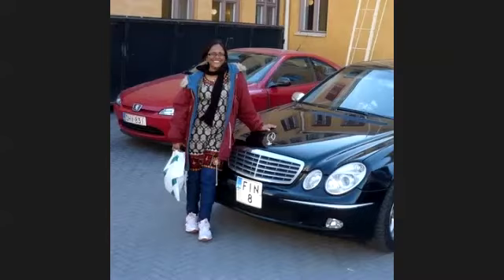T Pavithra MSCS I on 'My Role Model' APJ online video cutter com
Lockdown Lecture series:Student Seminars Sem 2 on General Topics/ SS/VO- organised by Department of English, Vivekananda Government Degree College, Vidyanagar, Hyderabad